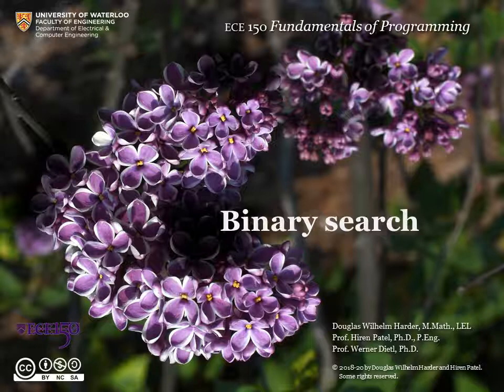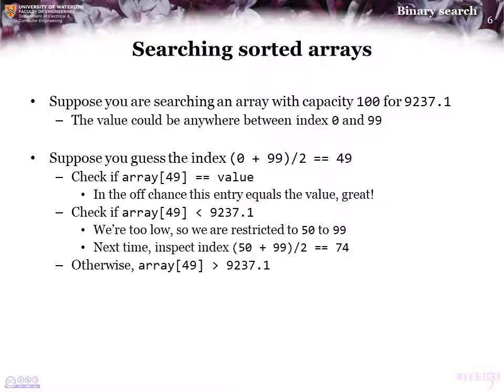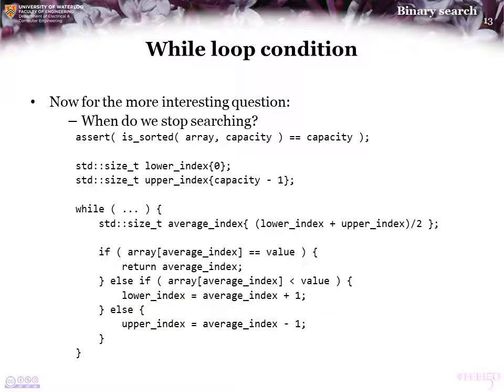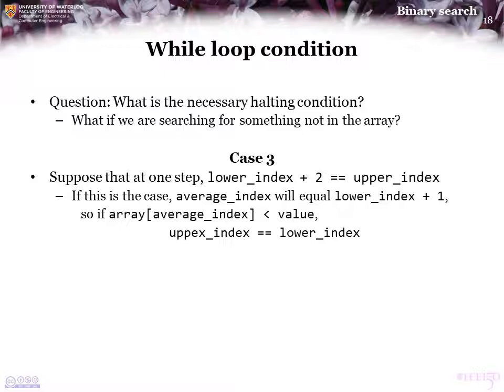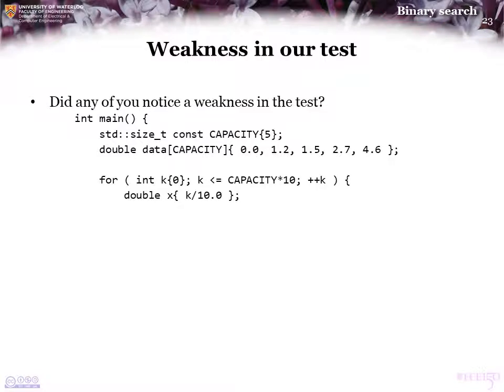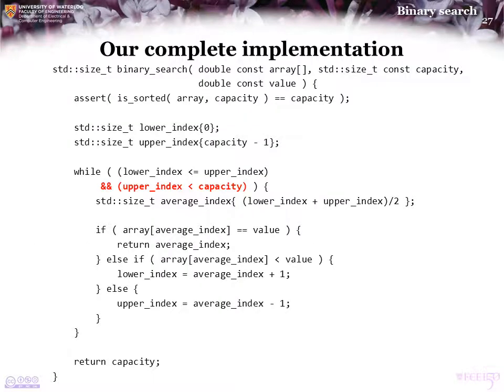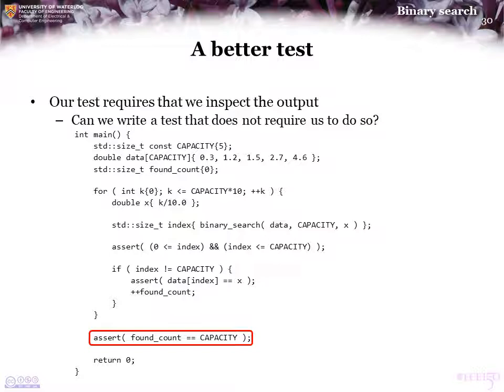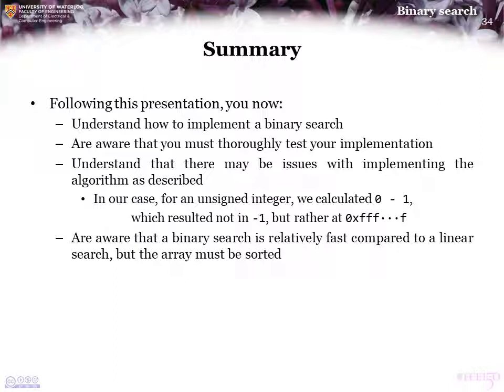3.03 Binary search